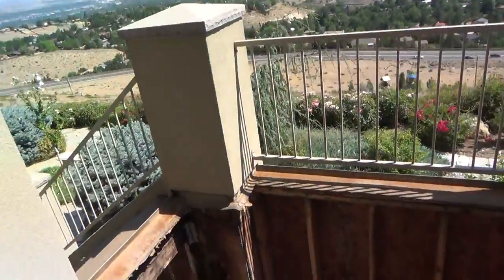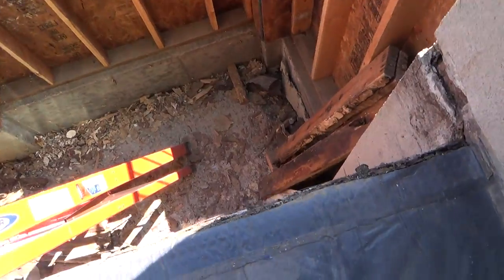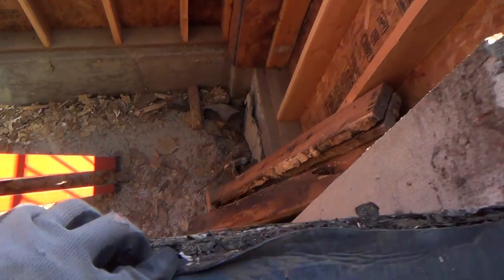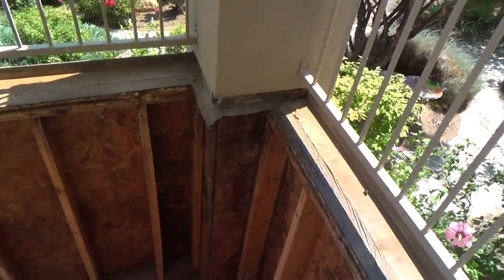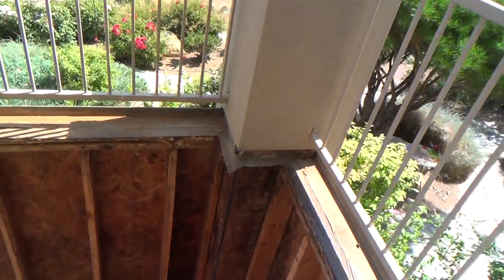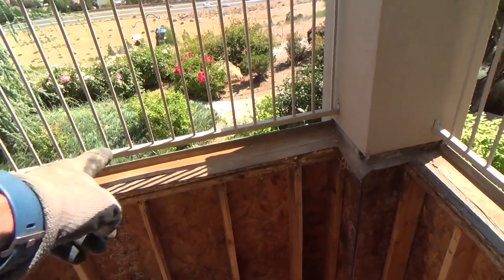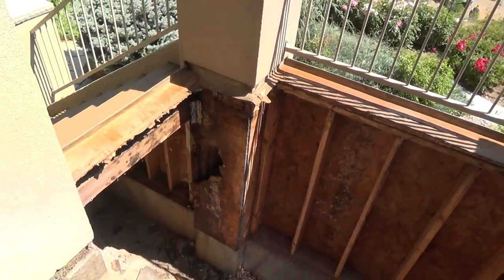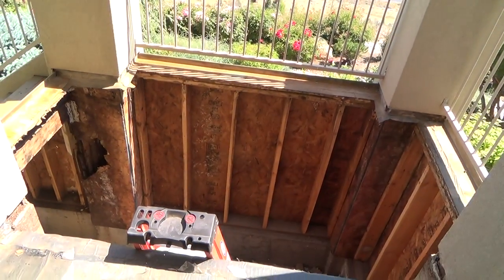Now I Know Why My Deck Was Leaking So Much!/Dry Rot Deck Repairs Made Easy?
Now I know why my deck was leaking so much/dry rot deck repairs made easy is what this DIY howto video is about. VideoJoe is getting ready to work some more on the leaking dry rotted/wood rotted/water damaged deck & he wants to take a closer look at all the leaking deck areas so he can figure out how to make sure the repair areas will stop the water from entering the new deck (once he rebuilds it) ever again. Take your time & check out all those leaking deck areas so you can formulate your plan on how to prevent the same things from ever happening again. Watch & learn as VideoJoeShows you what VideoJoeKnows...now I know why my deck was leaking so much/dry rot deck repairs made easy?   Nice!